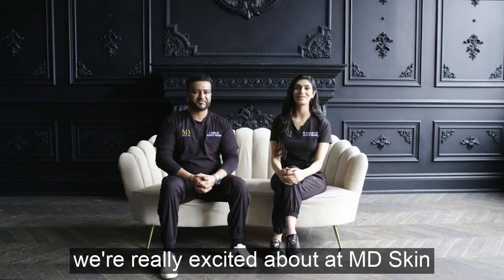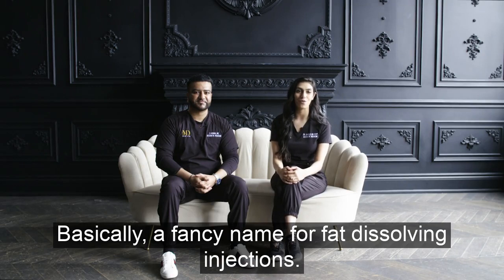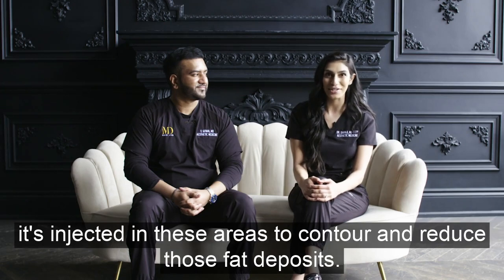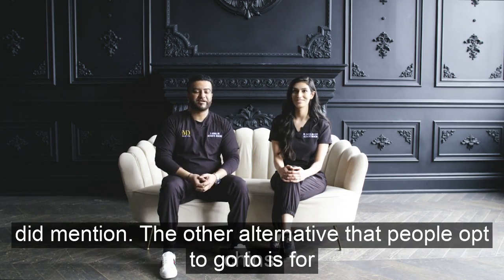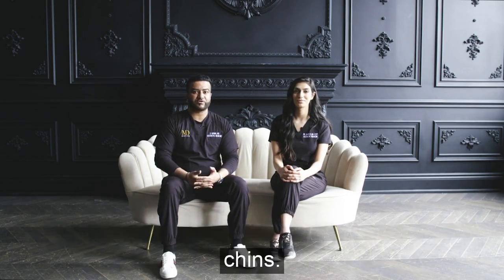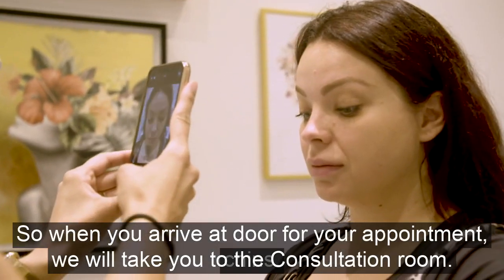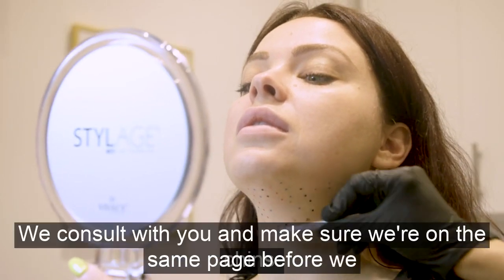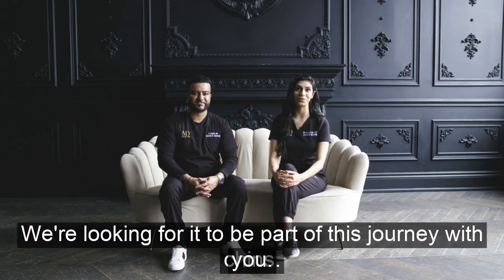All about Fat Dissolving Injections (Deoxycholic Acid Injections) for Body Contouring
Join our Toronto doctors to learn about body contouring with fat dissolving injections!

Deoxycholic acid is a substance naturally found in our bodies. It's injected into those stubborn pockets of fat that are difficult to target despite a nutritious diet & exercise.